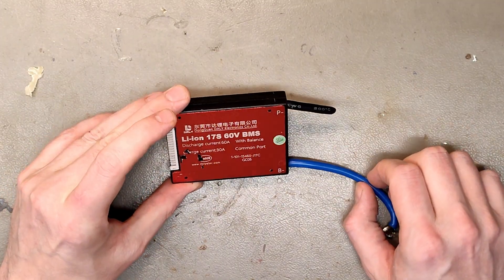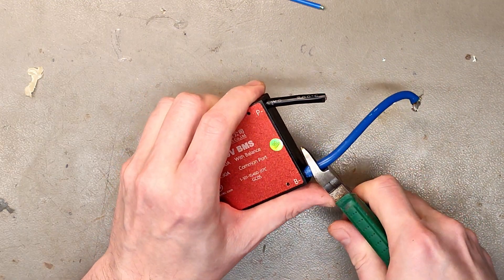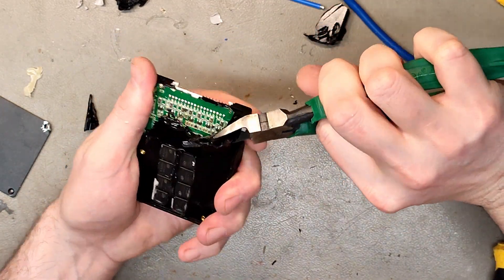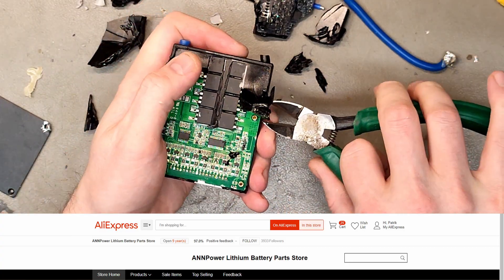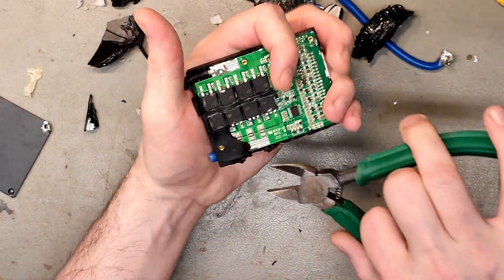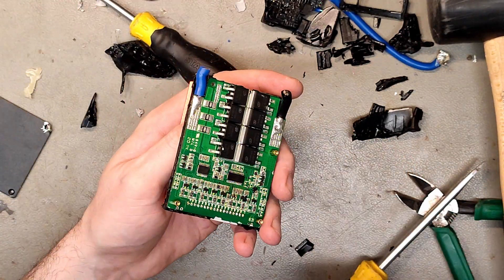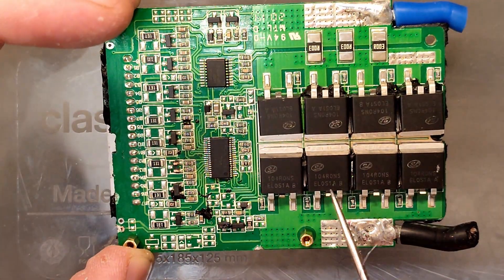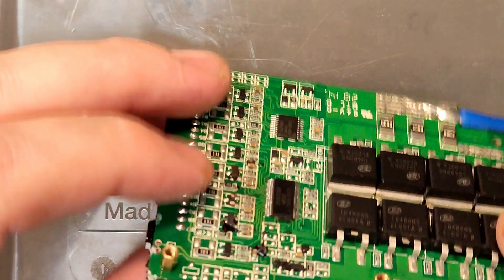In defence of Daly BMS - Where you buy your BMS defines the defect rate.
Either you buy from  Dongguan Daly Electronics Co.,Ltd or a trusted reseller. If you dont the defect rate is high.

This BMS in particular is not bought directlly from Daly. We usually work with 24-48V and 17S we simply buy on aliexpress when we need them. This was bought from DALY Official Store May 8, 2021.

Someone pointed out that all resistors are not oriented the same way, therefor it must be made by hand and crap/fake etc. This seems illogical. I assume there are many ways to manufacture a PCB and that the machine that insert the components will rotate the either the board or the head and just because we as humans would fill upp a vertical row of resitors first, a pcb machine is probally programmed to complete one row at the time. And i doubt any factories have humans soldering microcomponents, i have seen BMS built by hans from India and they use full size resistors to be able to do it by hand.